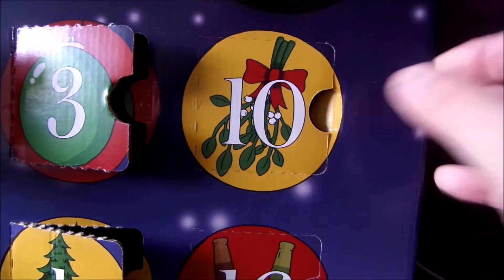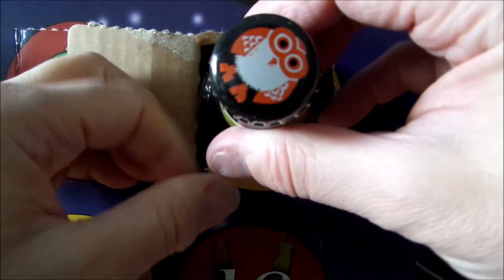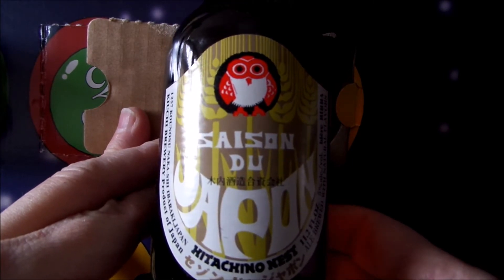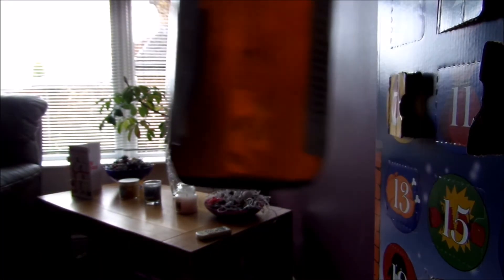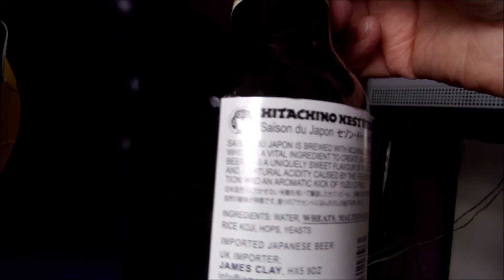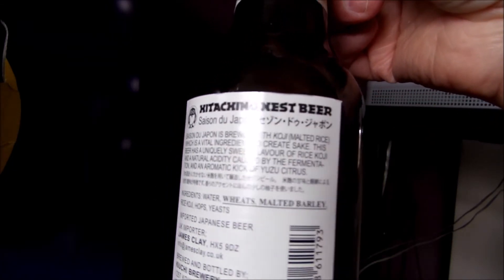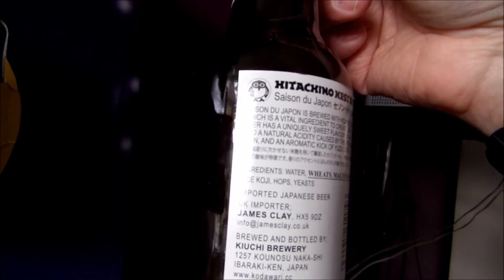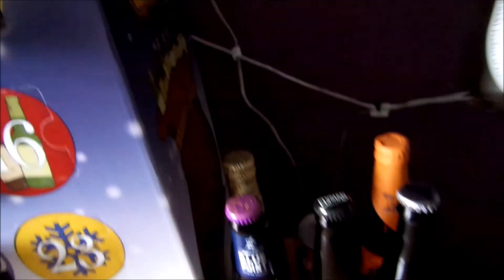Vblog35 Day 10 - Another beer from the beer hawk advent calendar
A beer from Japan for day 10 in the Beer Hawk beer advent calendar.